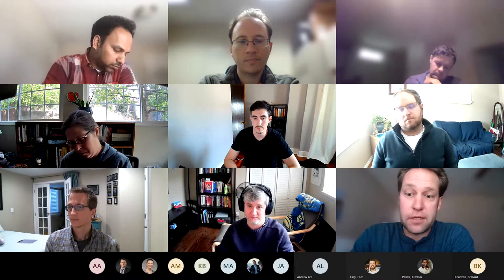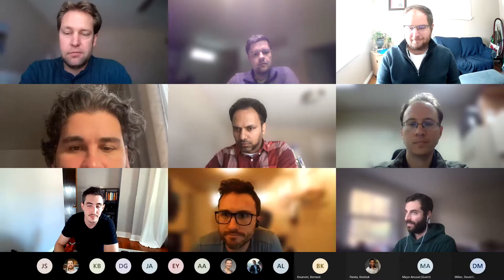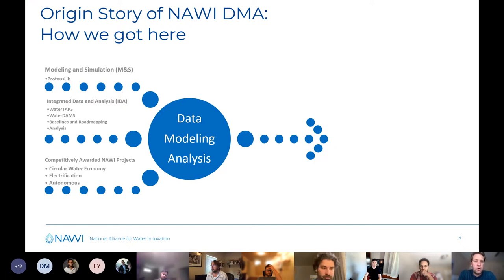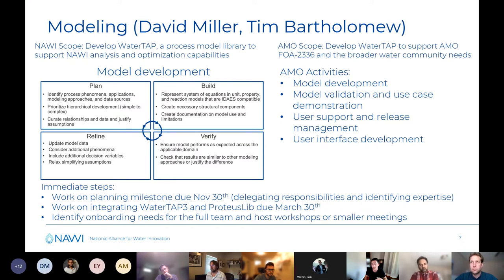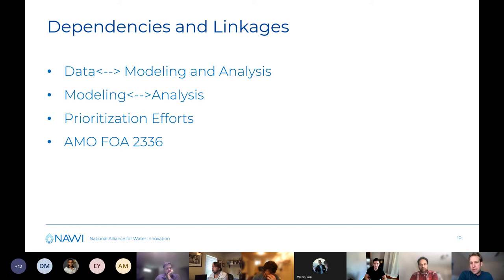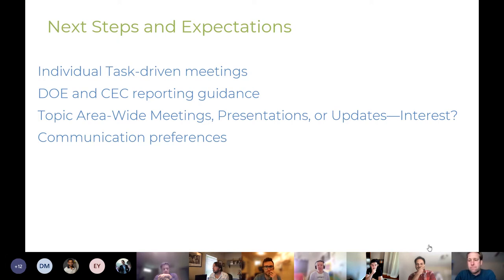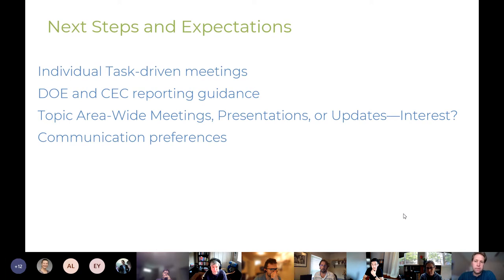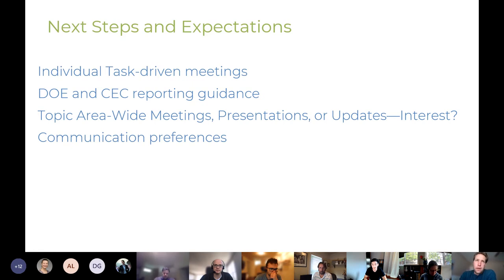NAWI DMA FY22 SOPO Kickoff - Meeting Recording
A recording of the NAWI DMA SOPO kickoff meeting for FY22.